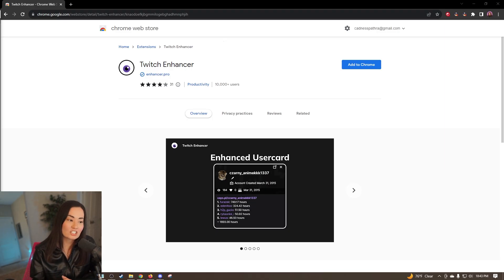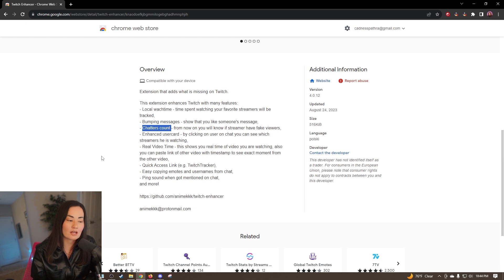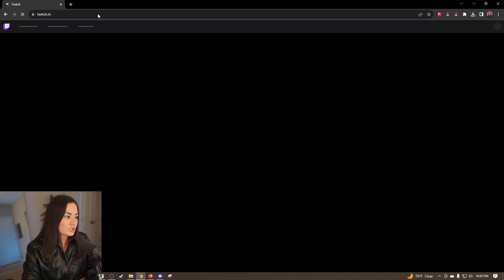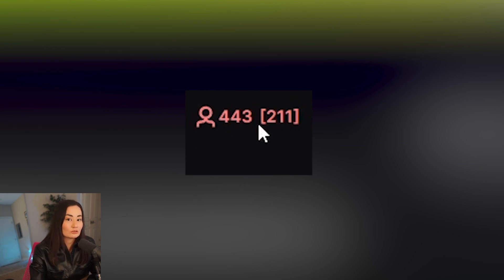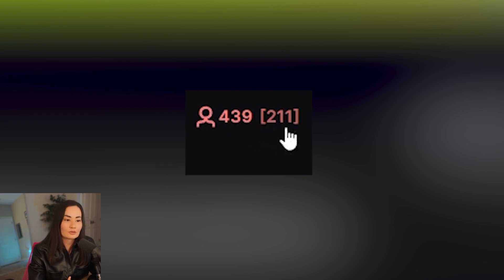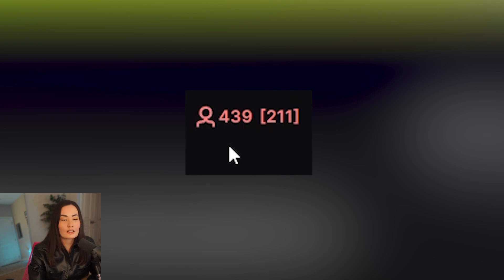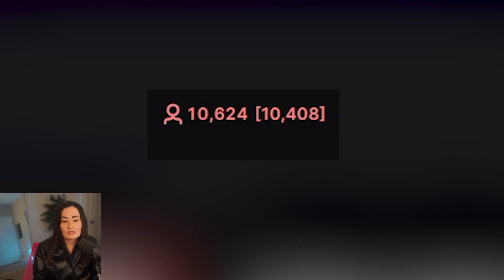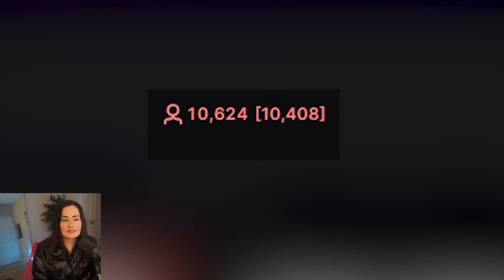Twitch Streamer's Real Viewer Count!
0:00 - 1:06 Intro
1:06 - 1:48 Enhancer/Extension
1:48 - 3:34 Twitch Browsing
3:34 - 6:24 Final Thoughts
6:24 - 6:39 Outro